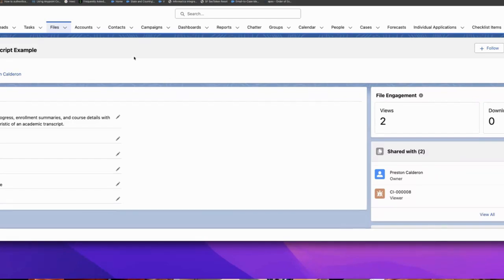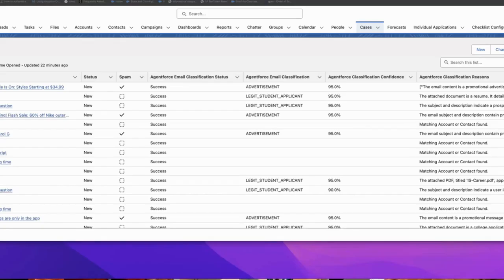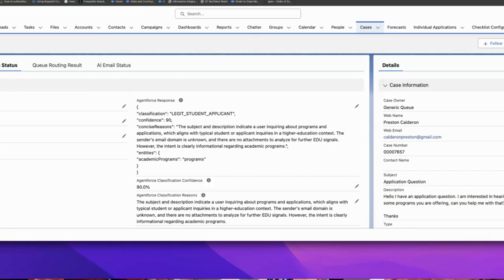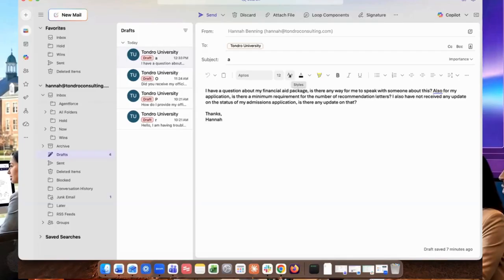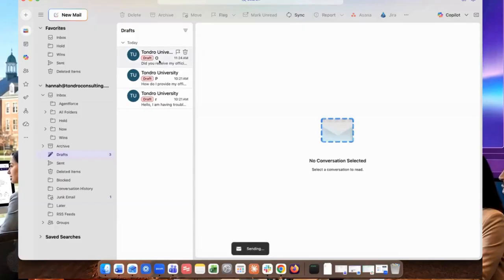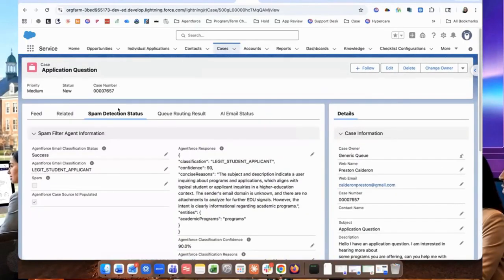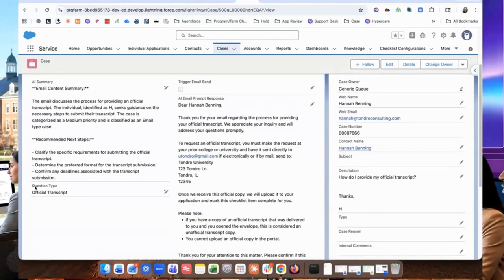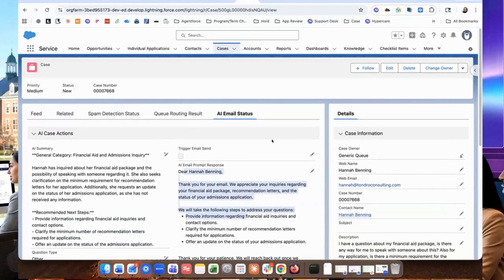Agentforce Inbox Triage & Email Routing Demo | Tondro AI Accelerator for Higher Ed Operations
Generic admissions inboxes are often 50% noise. In this demo, see how Tondro leverages the Agentforce platform to intelligently triage incoming emails by filtering spam and routing legitimate inquiries to the correct department queues (Admissions, Financial Aid, Registrars, etc.) based on the actual content of the message.